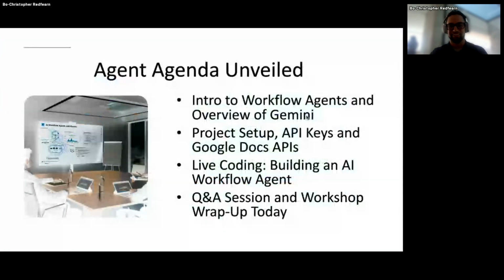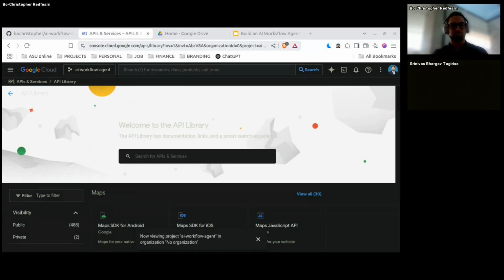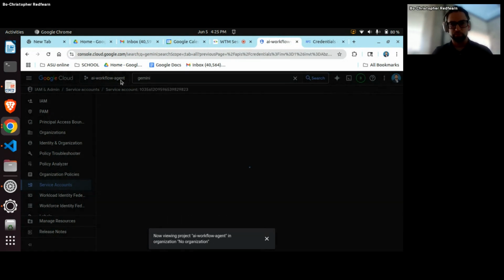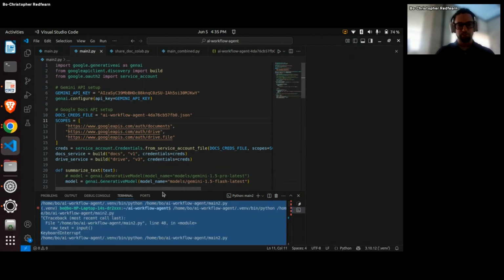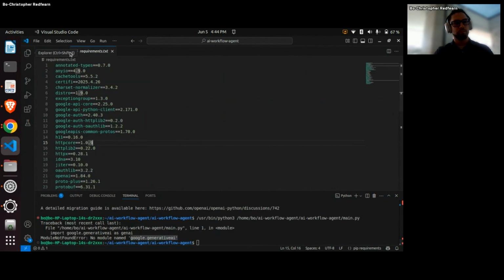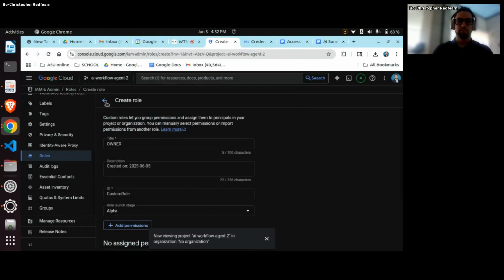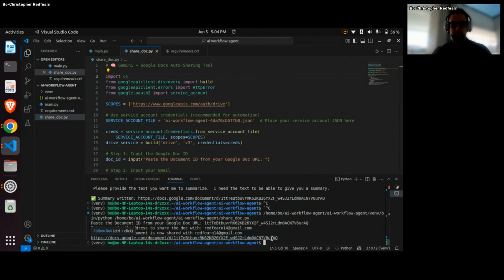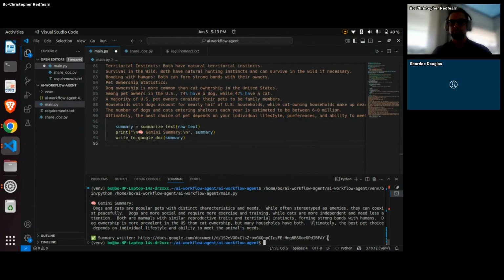WTM Session - Build an AI Workflow Agent with Gemini + Google Docs by Bo Redfearn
GDG San Jose WTM Workshop Series - 1